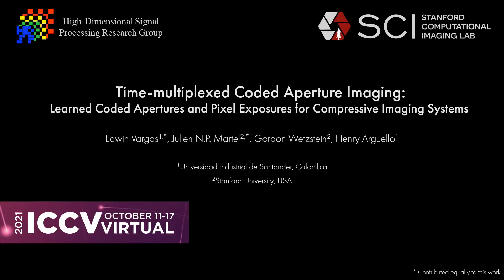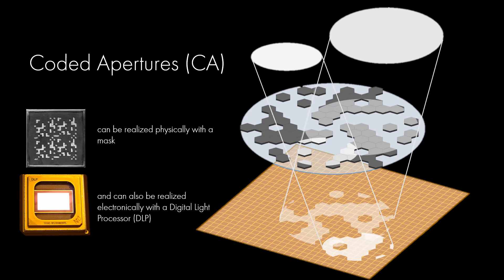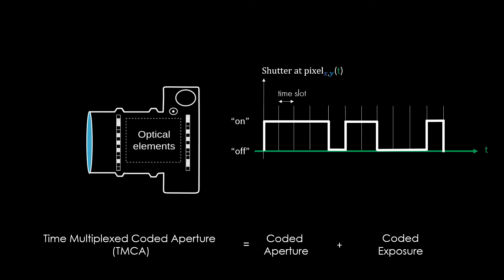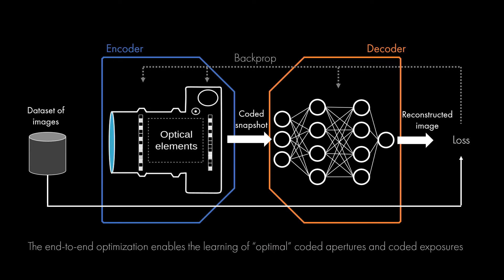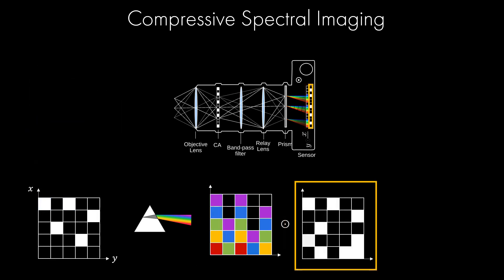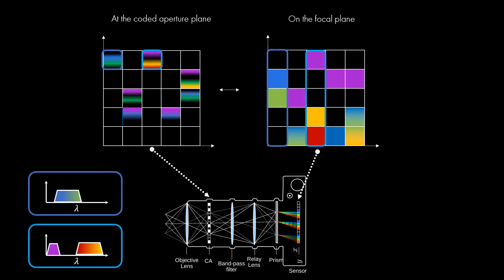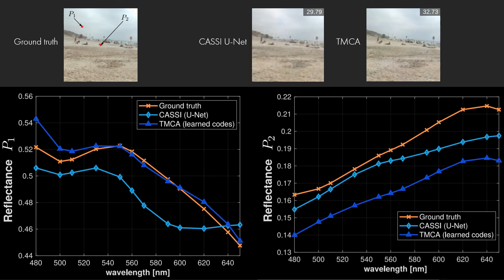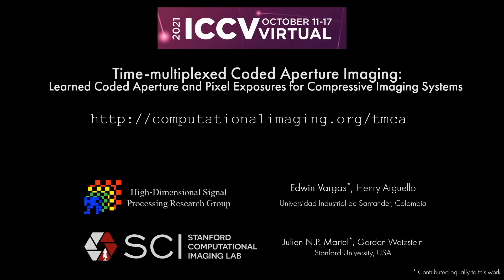Time Multiplexed Coded Aperture Imaging | ICCV 2021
Compressive imaging using coded apertures (CA) is a powerful technique that can be used to recover depth, light fields, hyperspectral images and other quantities from a single snapshot. The performance of compressive imaging systems based on CAs mostly depends on two factors: the properties of the mask’s attenuation pattern, that we refer to as “codification”, and the computational techniques used to recover the quantity of interest from the coded snapshot. In this work, we introduce the idea of using time-varying CAs synchronized with spatially varying pixel shutters. We divide the exposure of a sensor into sub-exposures at the beginning of which the CA mask changes and at which the sensor’s pixels are simultaneously and individually switched “on” or “off”. This is a practically appealing codification as it does not introduce additional optical components other than the already present CA but uses a change in the pixel shutter that can be easily realized electronically. We show that our proposed time-multiplexed coded aperture (TMCA) can be optimized end to end and induces better coded snapshots enabling superior reconstructions in two different applications: compressive light field imaging and hyperspectral imaging. We demonstrate both in simulation and with real captures (taken with prototypes we built) that this codification outperforms the state-of-the-art compressive imaging systems by a large margin in those applications.